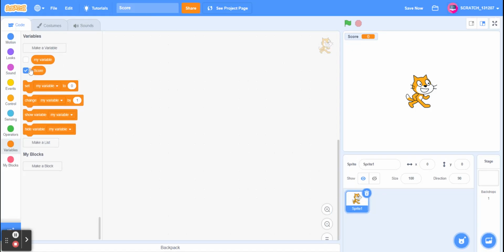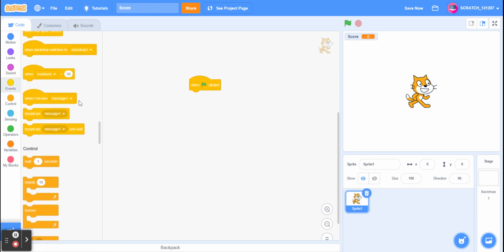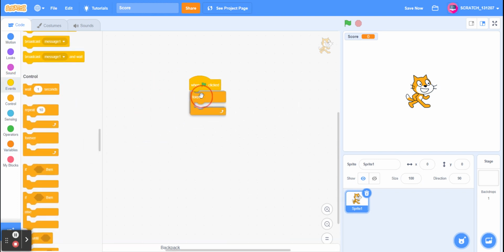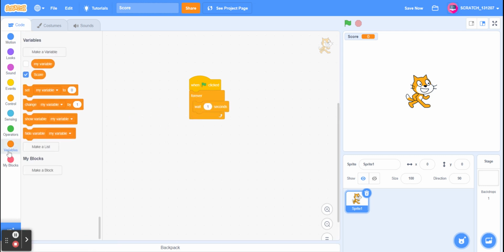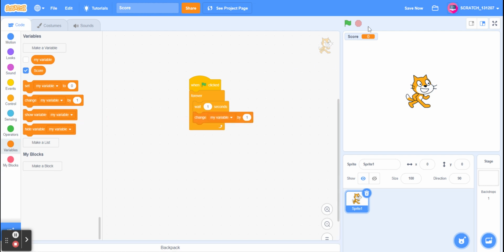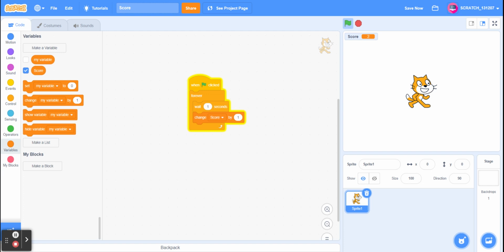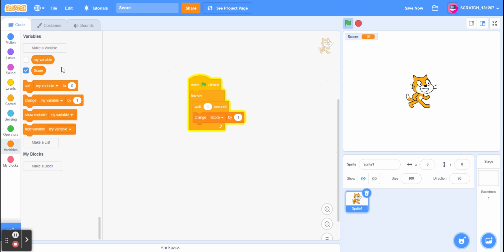How To Make A Score Counter On Scratch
Learn how to make a score counter on Scratch.